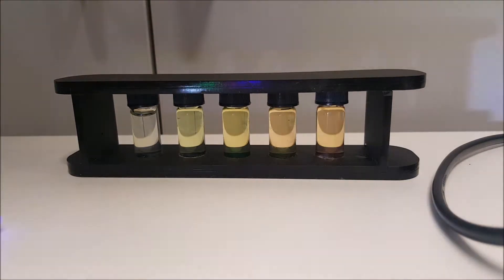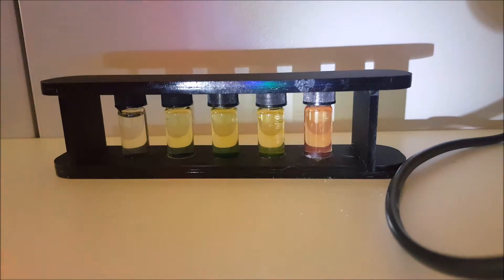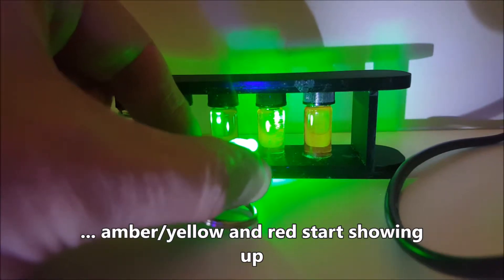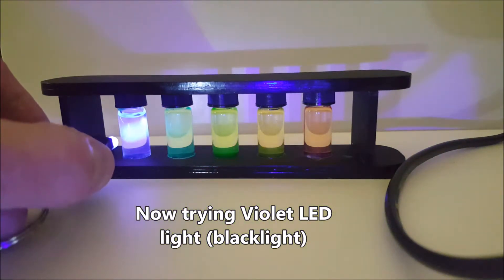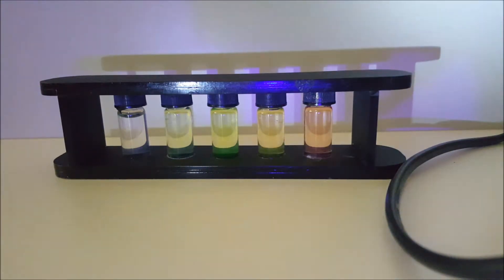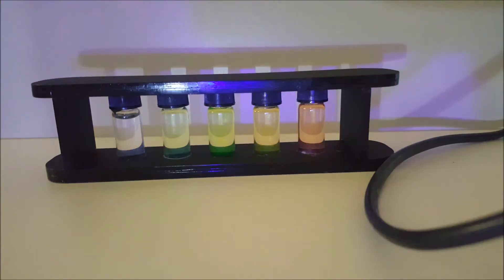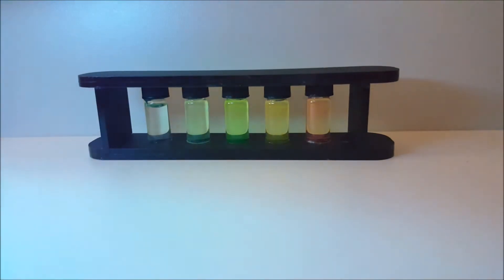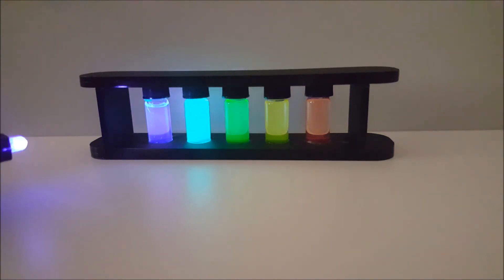Quantum dots set unboxing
Quantum dots are moleculair-small crystals that absorb light and emit light in a color that related to their size. I will unbox a set of five vials, containing 5 different sized crystals and I will shine seven different colors of light on them: Red, Yellow, Green, Blue, Violet, White and UltraViolet. See what happens!